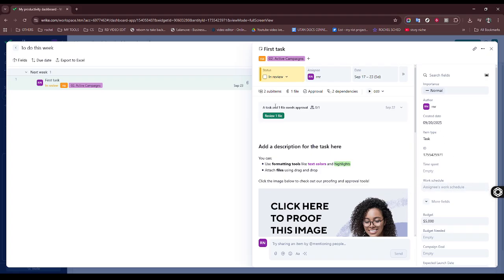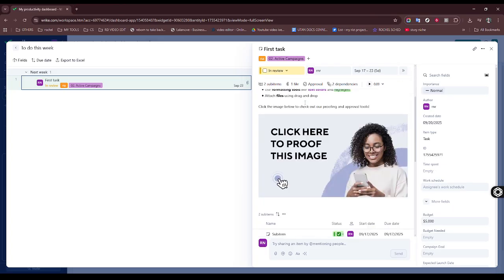How to set up recurring tasks in Wrike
Automate your workflow by learning how to set up recurring tasks in Wrike. This step-by-step guide shows you how to schedule tasks to repeat daily, weekly, monthly, or custom intervals, helping you stay organized and consistent with routine activities. Perfect for teams managing repetitive workflows.